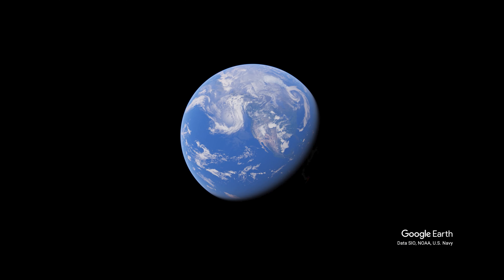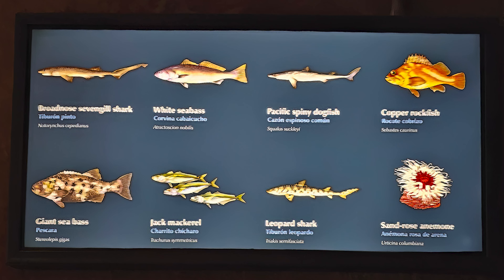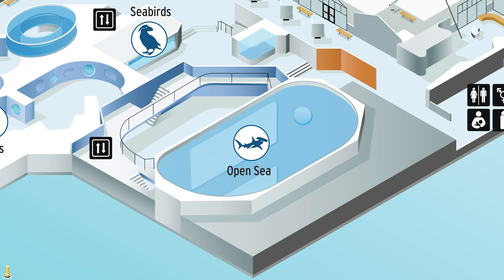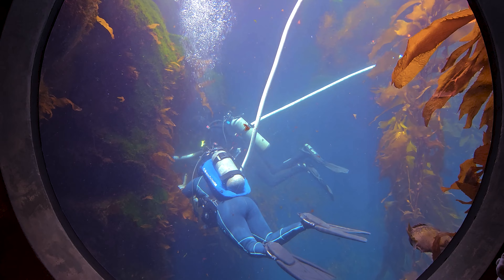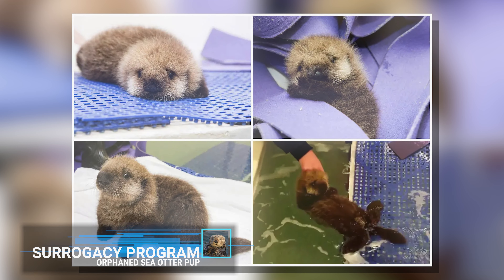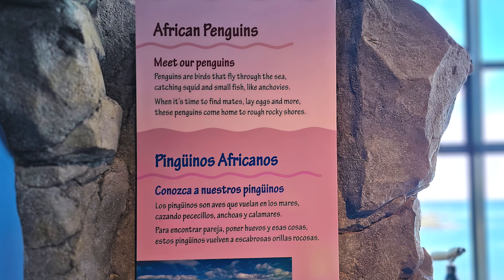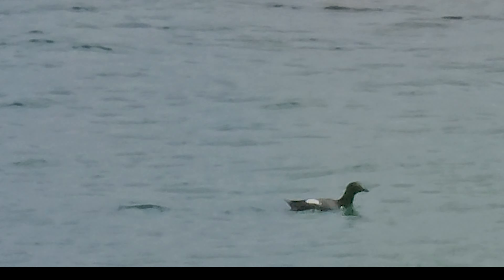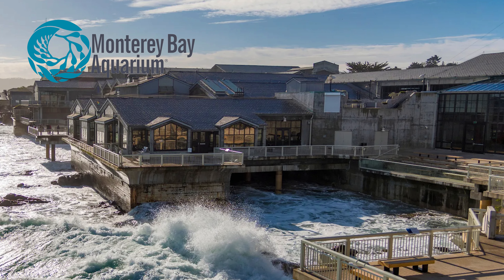The Monterey Bay Aquarium and The Monterey Peninsula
The Monterey Bay Aquarium is a nonprofit public aquarium located in Monterey, California.  Known for its regional focus on the marine habitats of Monterey Bay, it was the first to exhibit a living kelp forest when it opened in October 1984.  The aquarium is dedicated to marine research and ocean conservation and is renowned for its interactive exhibits and ability to present marine life on a truly grand scale. It has over 35,000 creatures representing over 550 sea life and marine species.